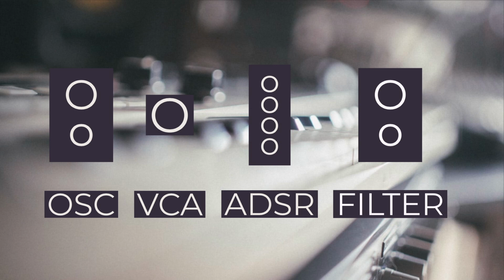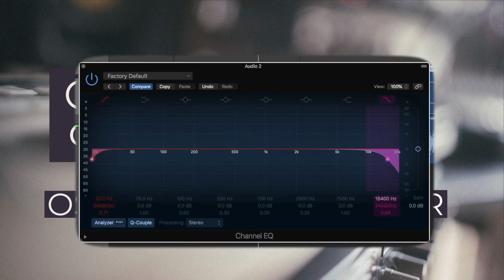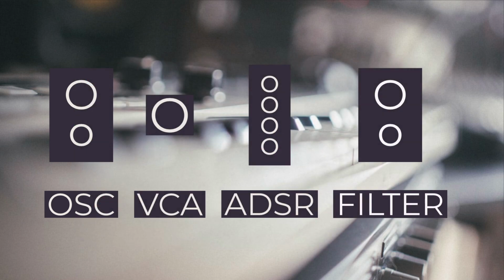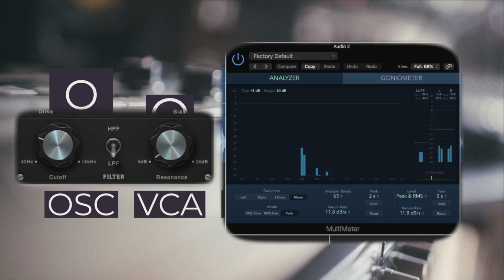Synth Sound Design 101 Tutorial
This video is aimed for this who has no basic knowledge at all about synthesizers but want to learn to be able to create their on patches.
Simple walkthrough of how a synthesizer sound is actually created.
Here we introduce the four main components we talk about in the synthesizer world: Oscillator, VCA, ADSR (envelope) and the Filter.